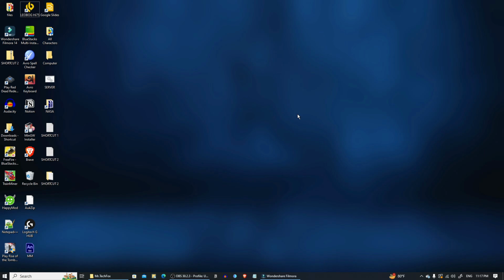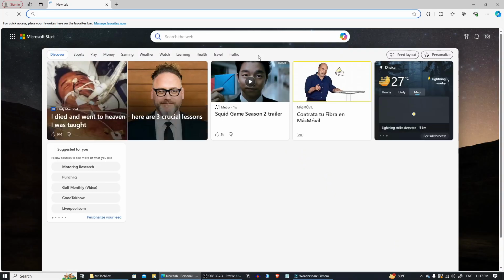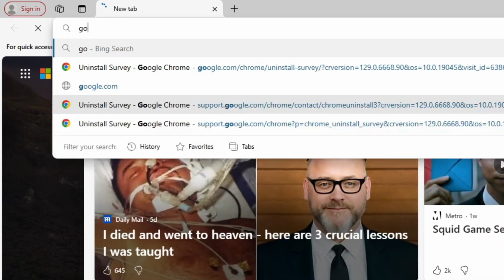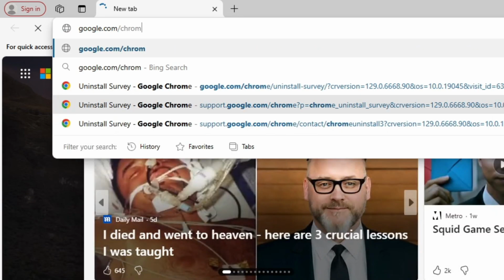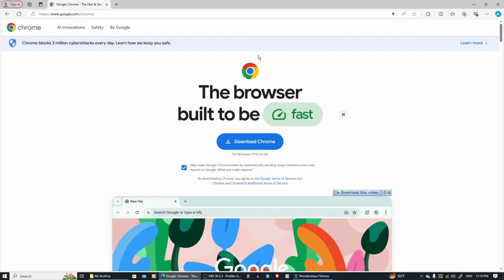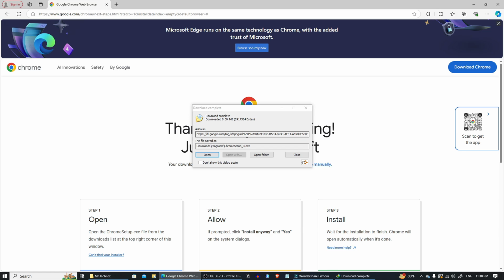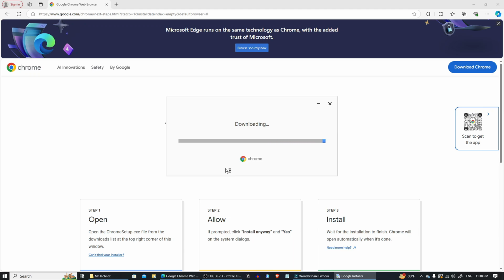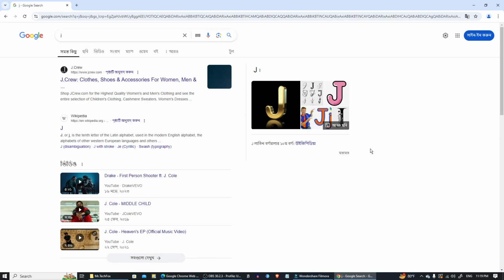How to Install Google Chrome on Windows - Full Guide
In this video, I’ll guide you through the process of installing Google Chrome on your Windows PC. Whether you're using Windows 10 or Windows 11, this tutorial will show you how to download and set up Google Chrome as your default browser. Google Chrome is one of the most popular browsers, known for its speed, simplicity, and security. By following this easy guide, you'll have Chrome installed and running in no time!